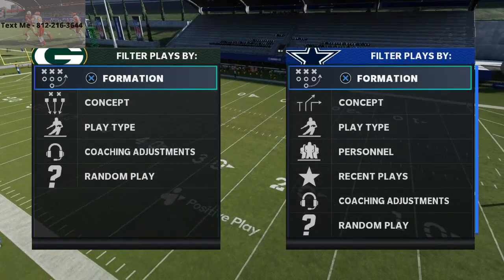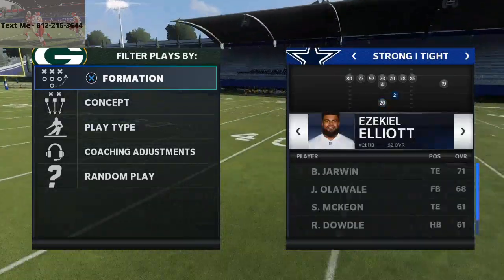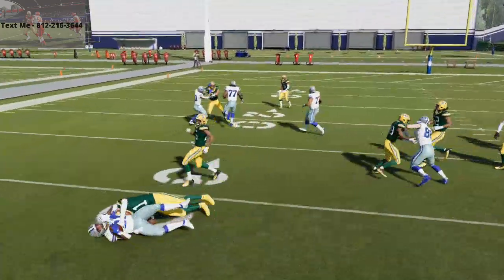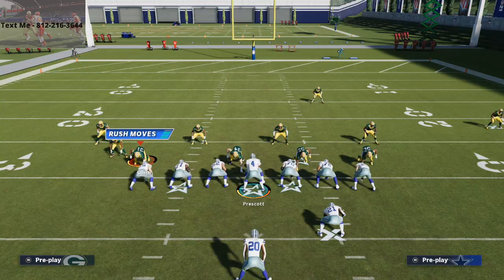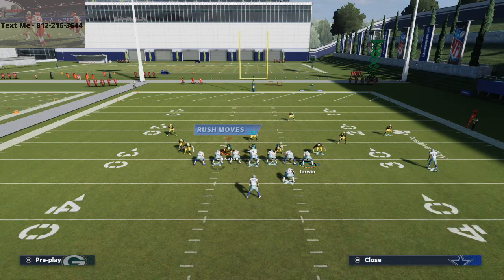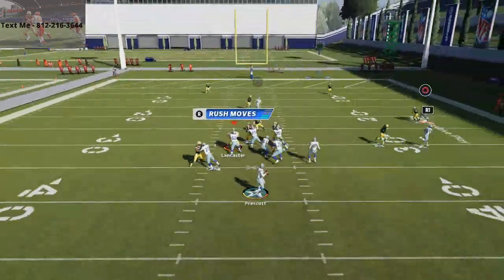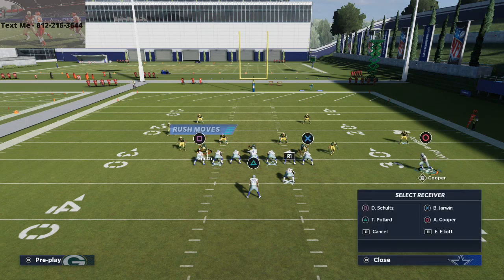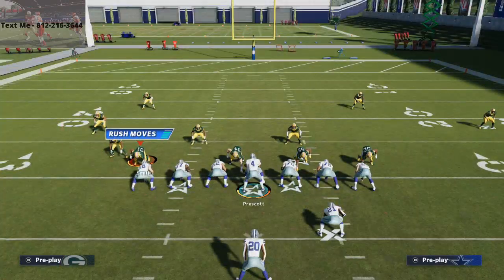This is the Best Offense in Madden 21| The Best Run in Madden 21| This Offense is Incredible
Run Heavy PB